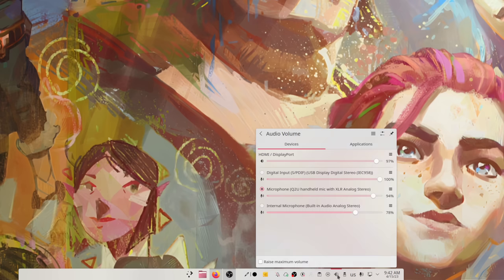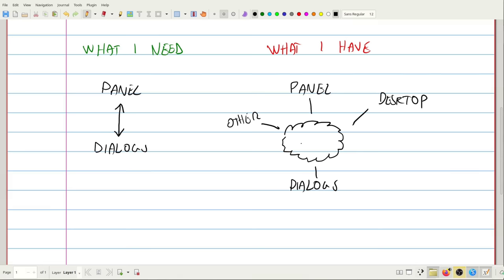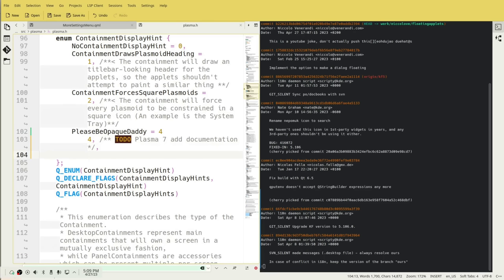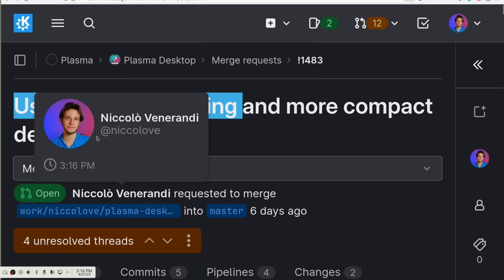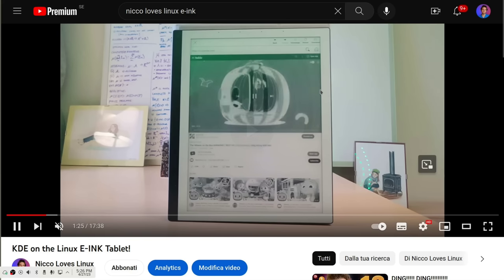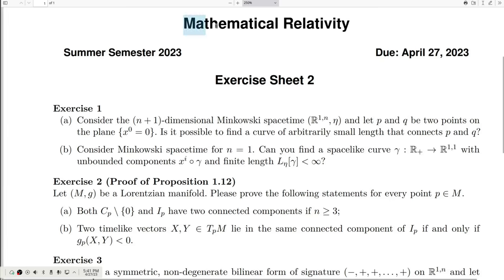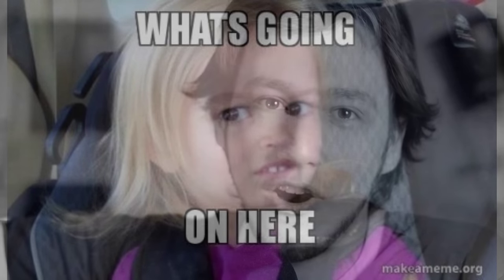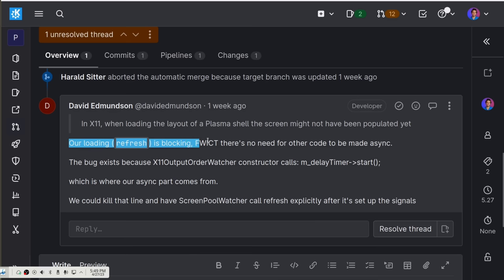I Made KDE Plasma Floating Dialogs!!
00:00 - Intro00:15 - Dev & Issue00:59 - Thinking Stage2:22 - Transparency & Desktop is opaque4:33 - Flag for floating applet5:20 - More settings (the poor thing)7:58 - Merge request finalization and E-Ink Devices9:47 - The weakness, and Breakdown10:50 - Working on stuff (UI/E-Ink)12:46 - Implementation of KDE & the Bug15:16 - Concluding